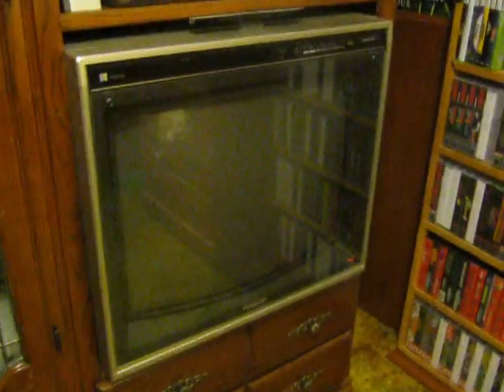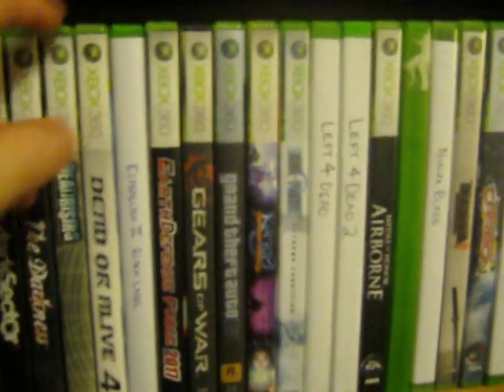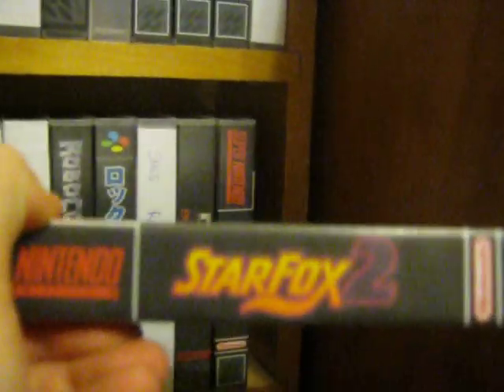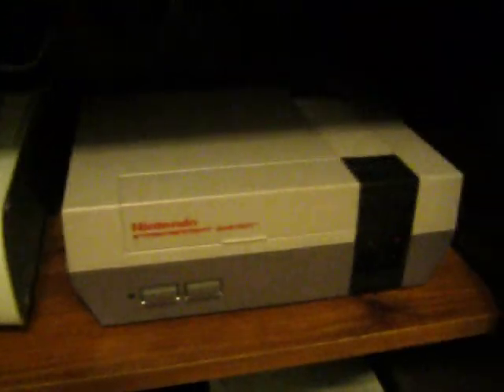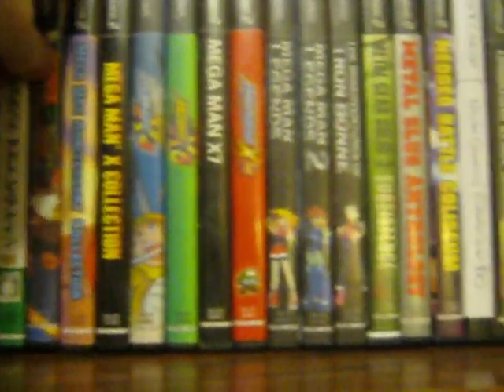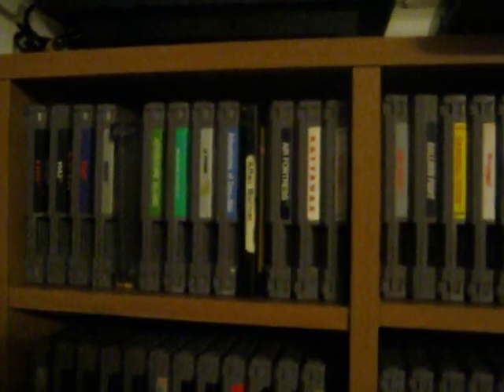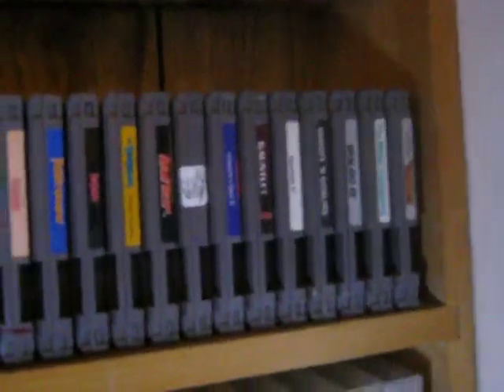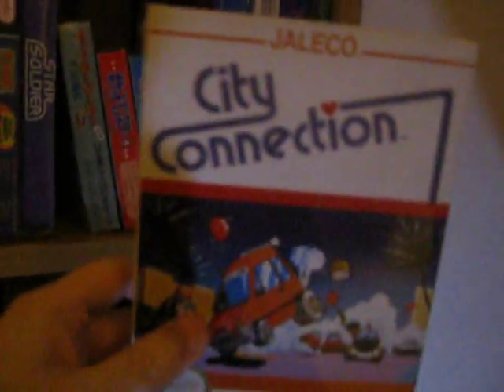My Game Room (Dec 2011)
On the behest of several suggestions, here's my current game room set up. This isn't everything I own, but it is the bulk of it. Enjoy!